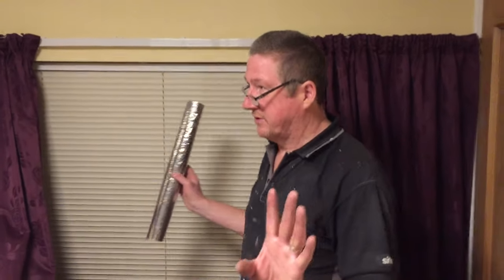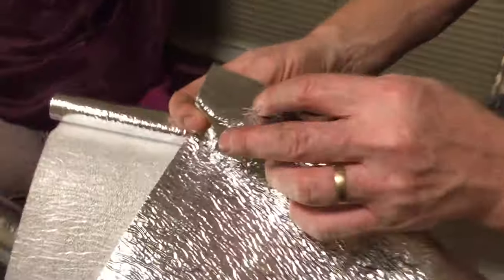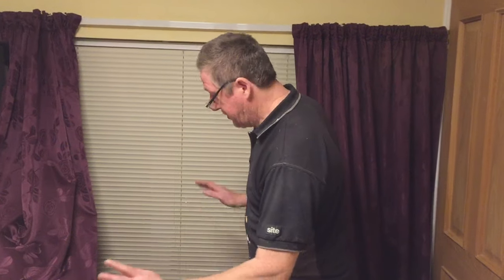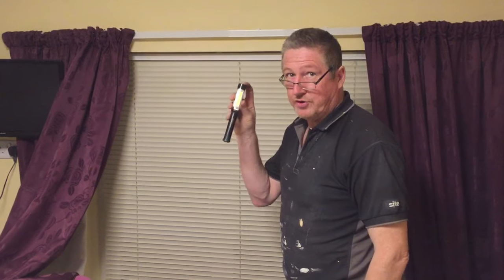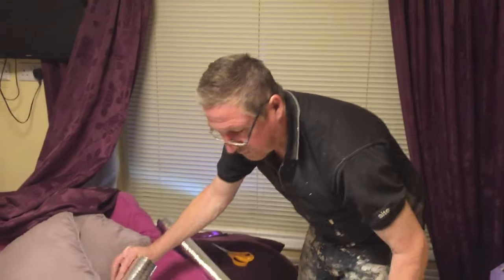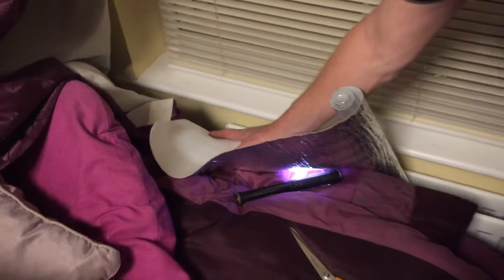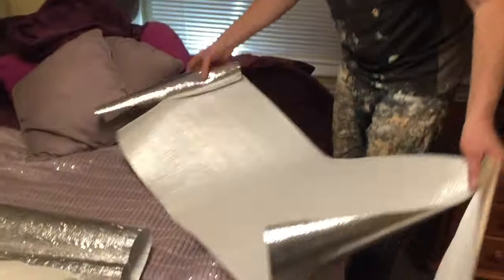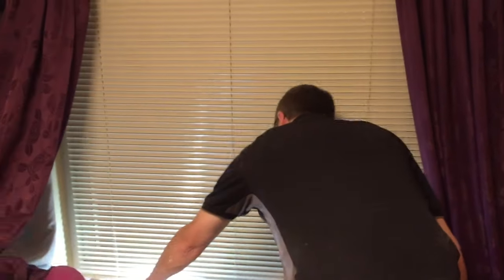Save energy and money, fit reflective foil behind your radiators how to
An easy and affordable way to save energy and on your heating bills by fitting reflective radiator foil, it works by reflecting any heat that normally finds its way into the wall behind your radiator back and up into your room. You can fit this foil to virtually any radiator and only need some time and basic tools to complete the job, we bought our foil from Screwfix, it comes on a large roll and is around £6 at the time of making this video November 2019. After fitting the radiator reflective foil we noticed an immediate improvement in the room, so well worth doing.